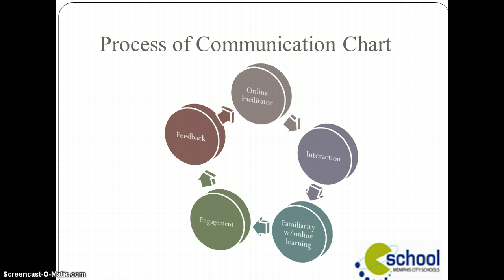Online Facilitators Training Module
This is an interactive module to train Online Facilitators.